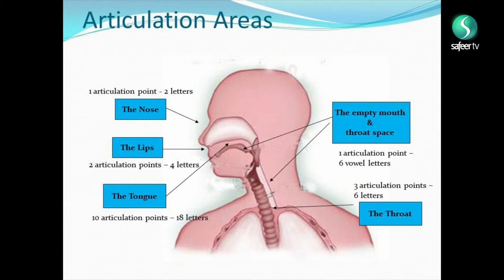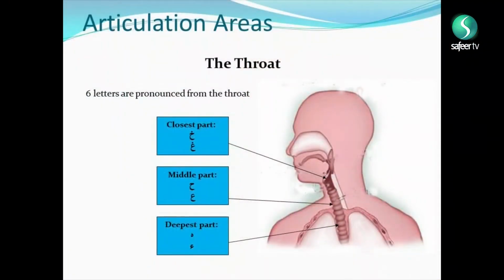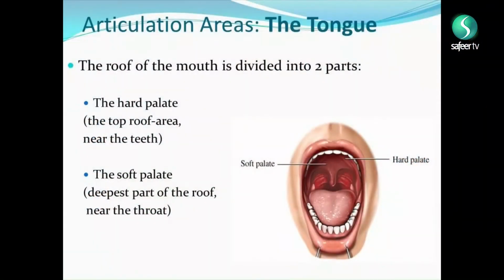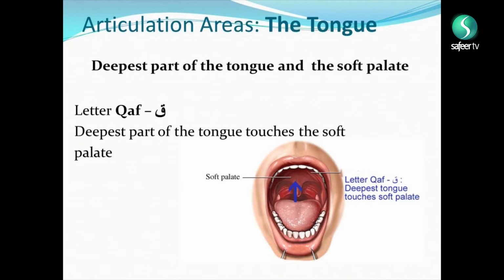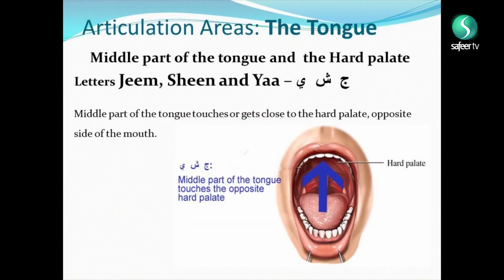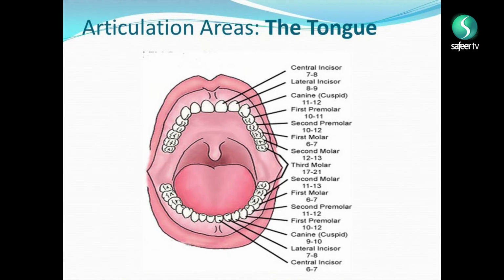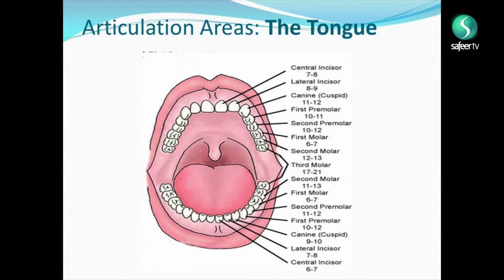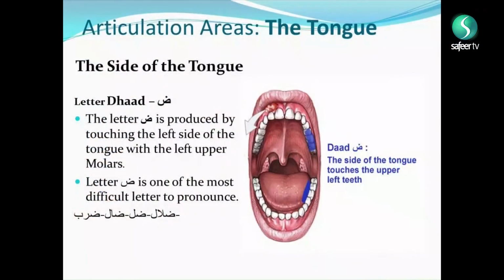The Art of Recitation | Episode 4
Sayed Jalal Massoumi explores the art of recitation of the Holy Quran. We also have two young guest reciters in this beautiful episode.